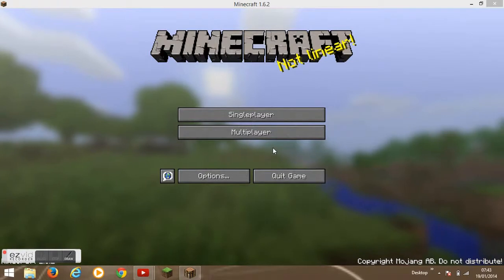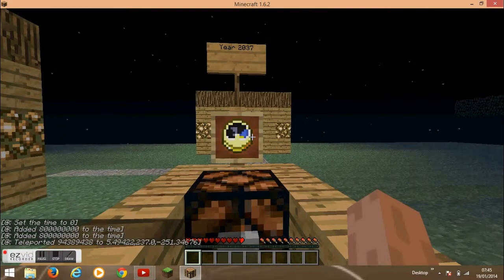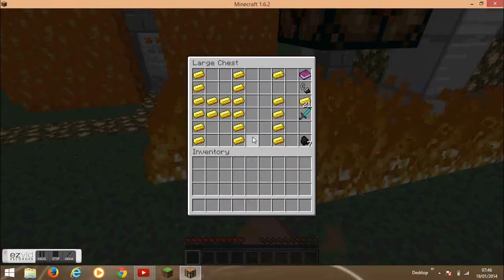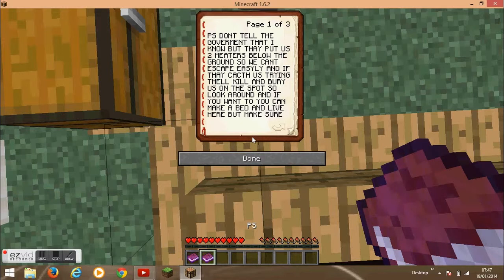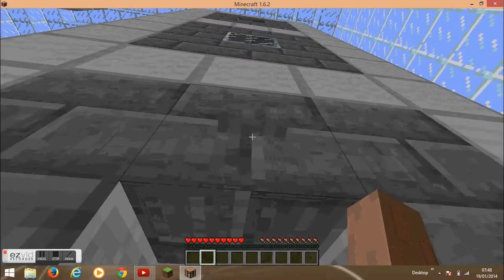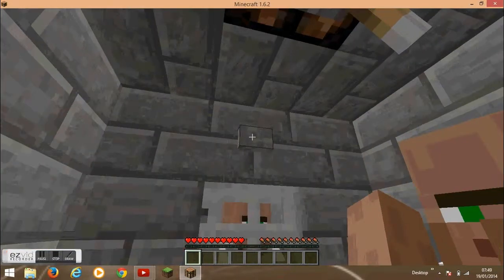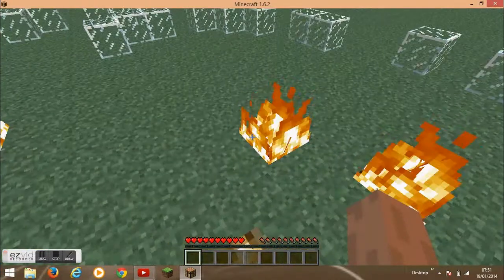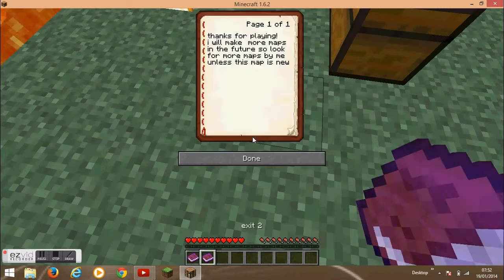advanced time machine